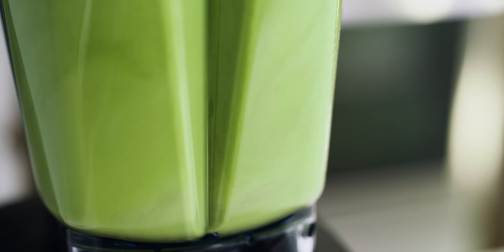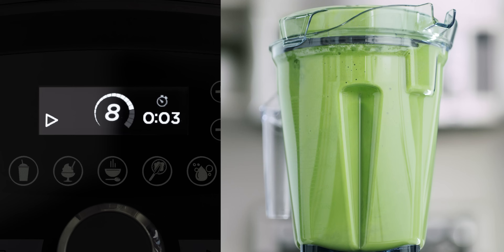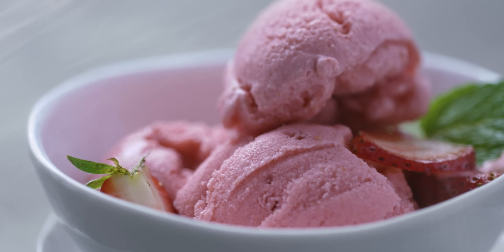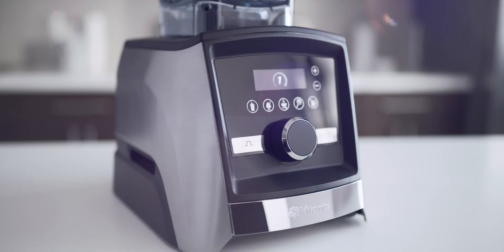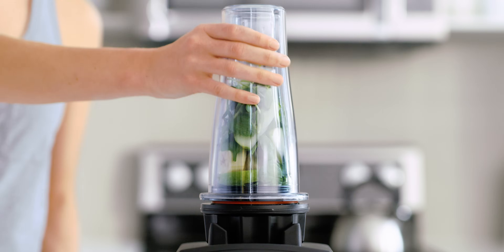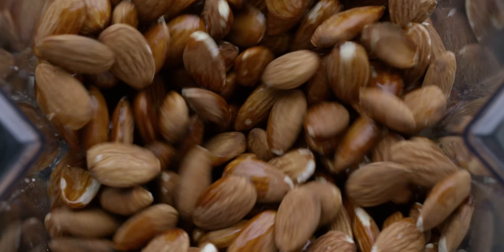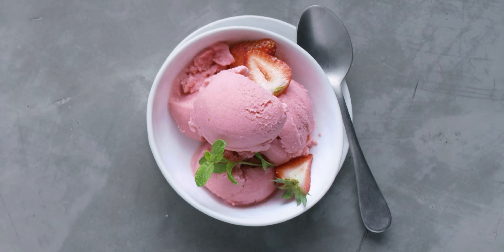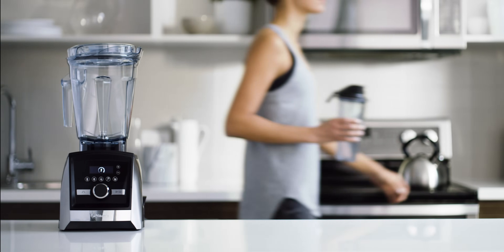Introducing the Vitamix Ascent Series A3500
The all-new Ascent™ Series from Vitamix offers the first high-performance blenders with built-in timers, wireless connectivity, and a family of containers to accompany you both at home, and on the go.